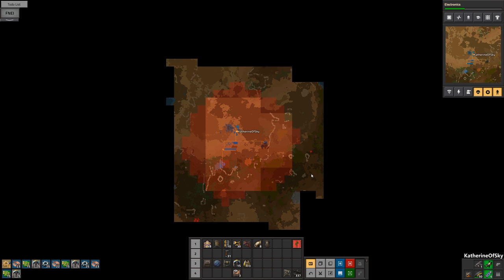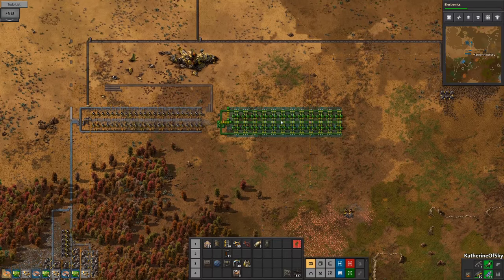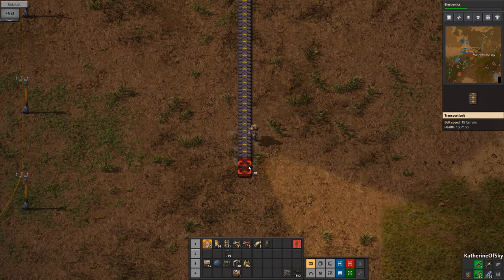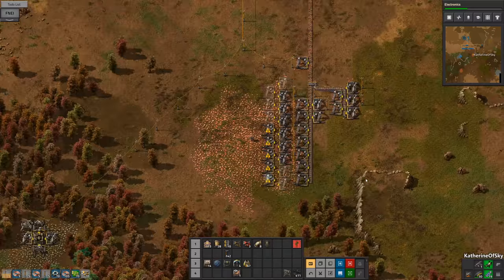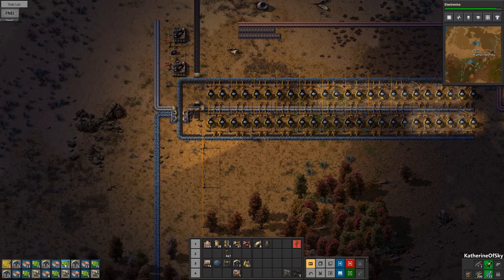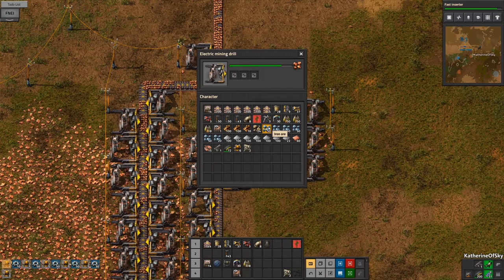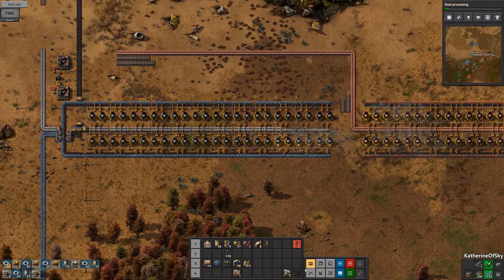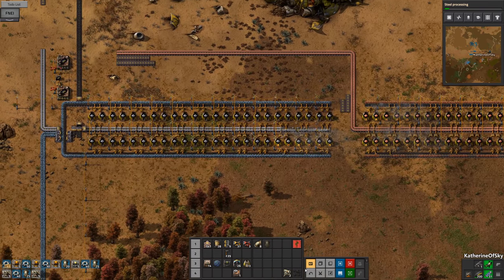Factorio 1.0 Entry Level to Megabase 3, Ep 3: RED SCIENCE & TURRET CREEP - Guide, Tutorial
You've been waiting for it: the premiere guide/playthrough for beginners and experts alike!  Tips & tricks as we play, upping your Factorio experience!

Time to start Red Science (automation science packs), work some turret creep, and place down the mall!

Mods:
Nanobots: to help with my neuropathy.  (Everything I do can be done in vanilla)
Afraid of the Dark: for YT brightness
FNEI: QoL mod useful for beginners (shows recipes and ingredient usage)
ToDo List: QoL mod for writing down a task list
Auto-Deconstruct: marks finished miners for deconstruction (also for neuropathy)